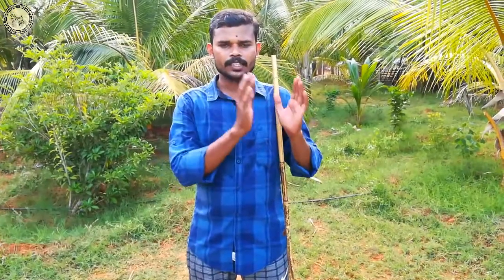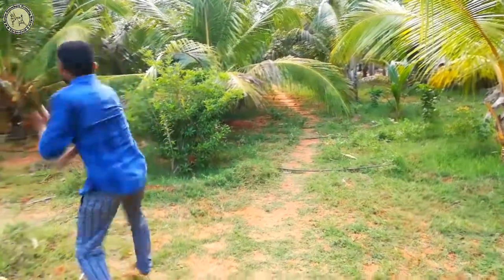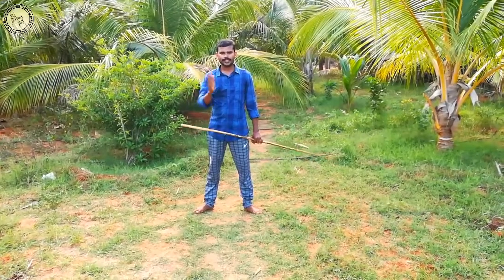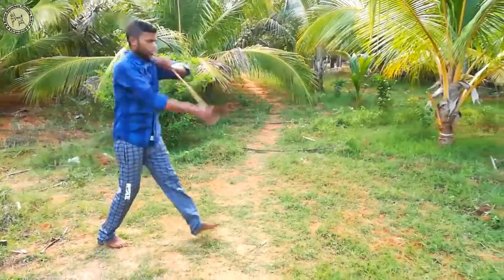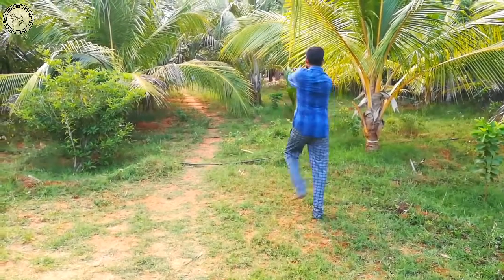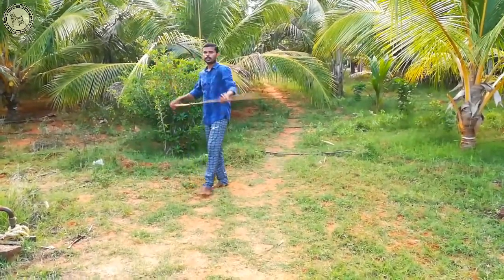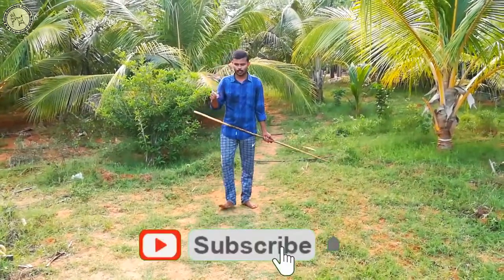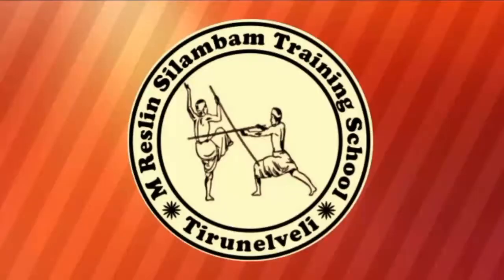போர்ச் சிலம்பம் _ சிலம்ப வீச்சு - 5 | War Silambam _Silambam Veechu - 5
This video will help to learn silambam in online. This is one of the basic step in the silambam learning.

We can learn silambam in our home by watching this videos. And we are uploading lot of silambam related videos in this channel.

Please watch and share the videos.